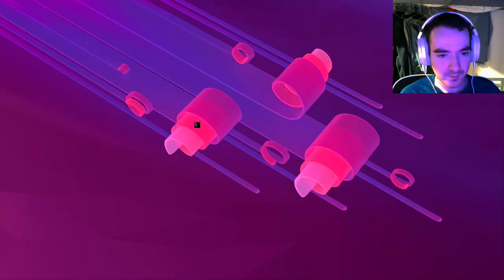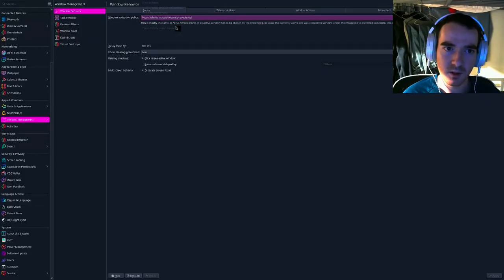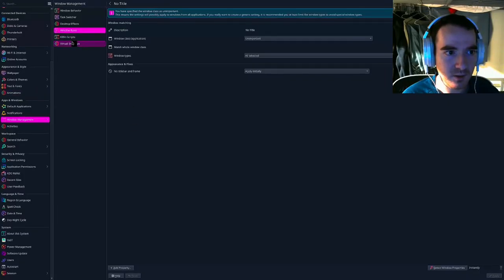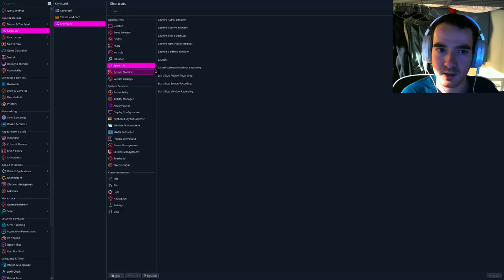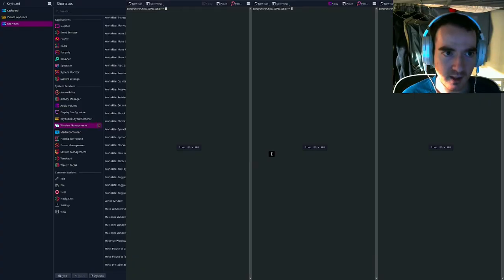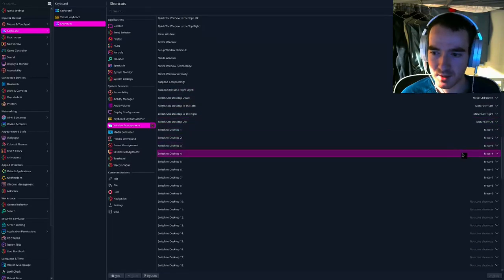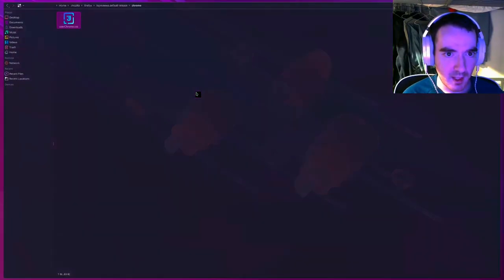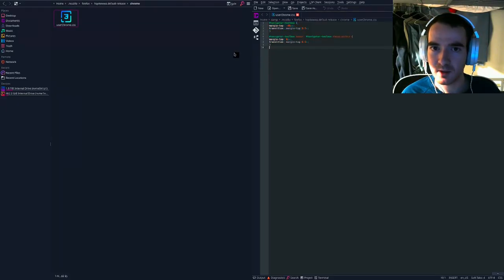How I have my KDE setup like Window Manager | Hotkeys, Kwin Scripts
Here I show you how I have my desktop setup in KDE Plasma to be similar to something like Hyprland. Along with some firefox customization. Themes.

First off themes, I am Using Sweet. You can download new themes through KDE settings. go to Settings, Colors & Themes, then in the top right click Get New... You can download new themes from there.

Second, Change Window Activation Policy to Focus Follows mouse (mouse precedence) This is under Window Management, then Window Behavior.

Third, Window Rules. Add New in the top right, Give a description(no title) Set window class to Unimportant. Then Match whole window class to No. Window Types to All selected. And finally click Add Property in the bottom left, search for No titlebar and frame, set it to apply initially, set it to Yes, then click apply in the bottom left. Now all your windows will no longer have headers or frames.

Fourth, The window tiling. Settings, Window Management, KWin Scripts, Get New, install Krohnkite, ensure it is checked and applied.

Fifth, Keybinds. Go to Keyboard, Shortcuts and bind the keys to your preferences.

Recommended Binds:

META+B Browser(Firefox)
META+R KRunner
META+Q Close Window
META+SHIFT+Q--Kill Window
META+T Open Console(Konsole)
META+E File Browser(Dolphin)
META+ESC System Monitor
META+H Increase
META+J Rotate
META+1 Switch to Desktop 1 (Repeat up to 9 for each number)

Sixth, auto hide the address, and favorites bar in firefox. And set firefox to vertical tabs.

Right click your favorites bar and set to only appear on new tabs. Right click your tabs bar and set it to vertical and then drag it to the smallest size.

In the firefox address bar type about:config, then search for toolkit.legacyUserProfileCustomizations.stylesheets enable this to true

Then we will go to you home folder where the .mozilla file is. /home/youruser/.mozilla

If you do not have hidden folders on you can press CTRL+H to show hidden folders. head to .mozzila/firefox/hqvkewwa.default-release. Make a new folder called chrome. Make a new file called userChrome.css. Then add these lines to the file and save:

navigator-toolbox {
margin-top: -40px;
transition: margin-top 0.5s;

margin-top: 0px;
transition: margin-top 0.5s;

Now your fire fox will auto hide the address url unless you are on a new tab. And you can manually open the URL bar on any page by pressing CTRL+L.